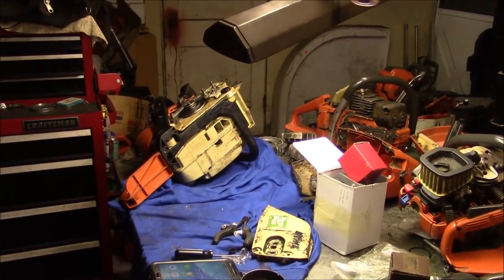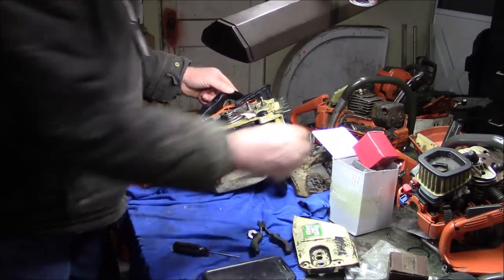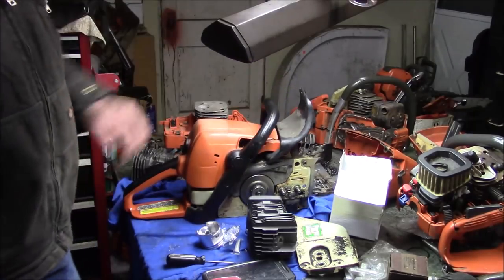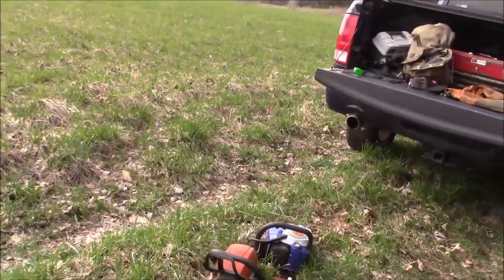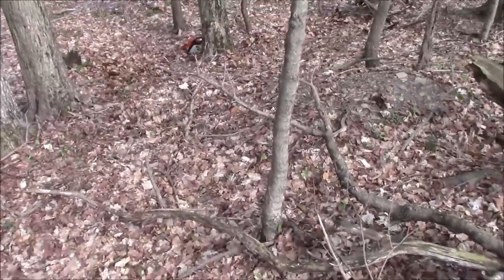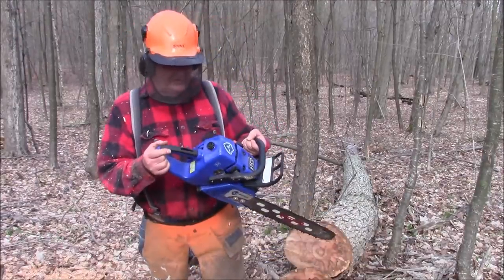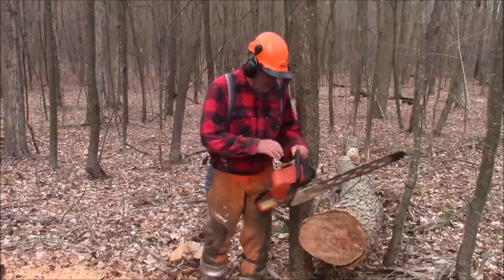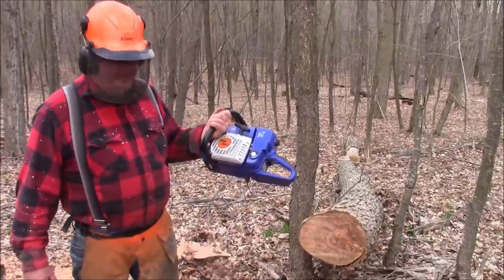Stihl ms310 Project Saw "The Starting Point"; vs. Holzfforma g366 & WHAT is a CLAM SHELL SAW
Basically needed to "see what we have" with the Stihl ms310. It's not right in my most humble opinion. The aftermarket ms361 runs well..until  it gets down around 1/4 tank and it starts getting sketchy with fuel starvation issues. Run pretty well until then I guess. The ms310 starts, runs , idle, etc. Just seems soft and sluggish. Runs like a saw with as air leak. SO hoping I can in parallel massage these saws into better running work saws...HTSS spec. The Aftermarket top end the 310 will get is 49mm bore vs. the 47 it has now. Also it will have a "pop up" piston to bump the compression hopefully into the 160-170 psi range. Should really help. BUT with new seals and the top end sealed properly to the bottom bearing cap or housing. maybe the better seal it all it needs.